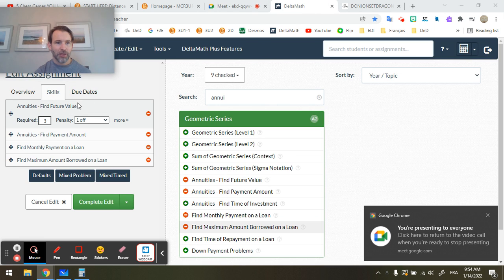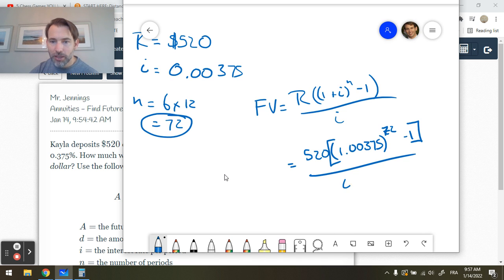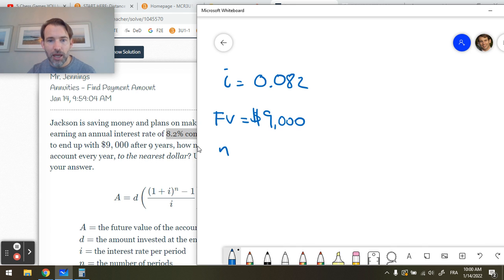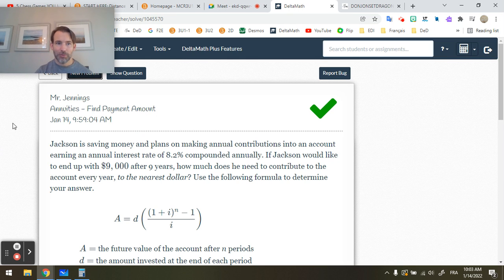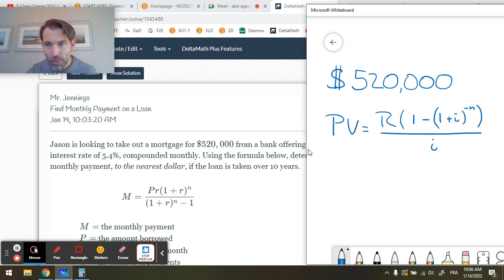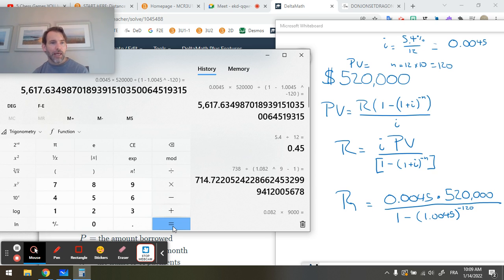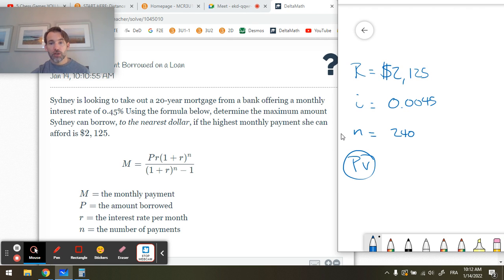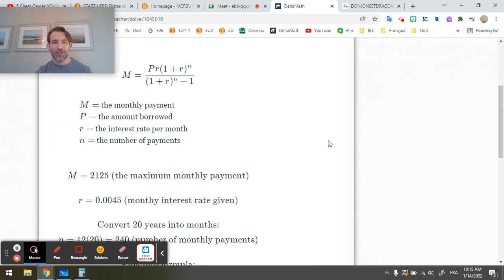6.4 Delta Math Walkthrough MCR3U